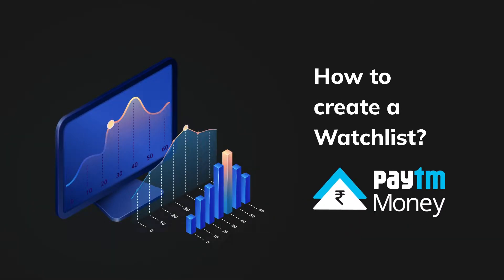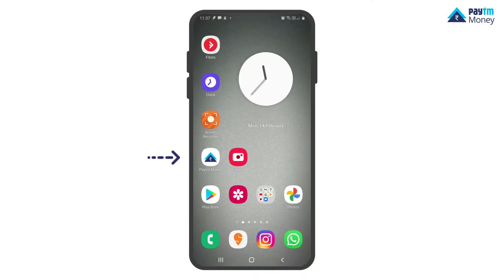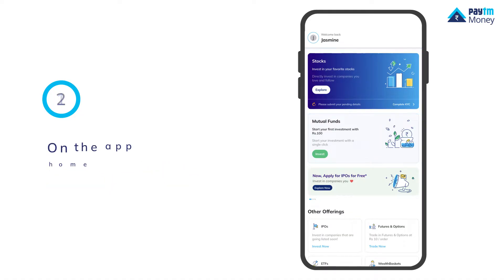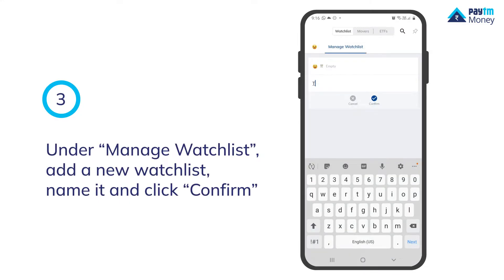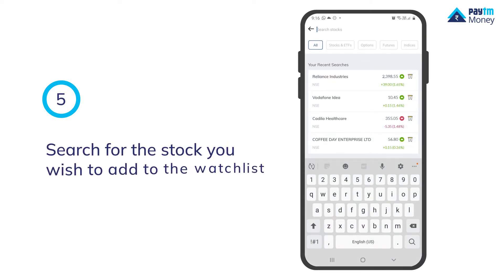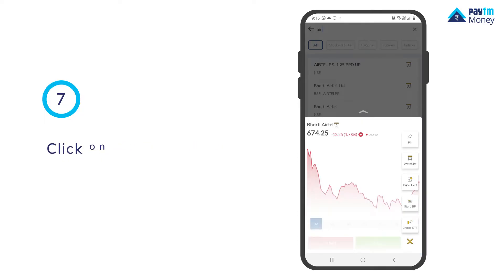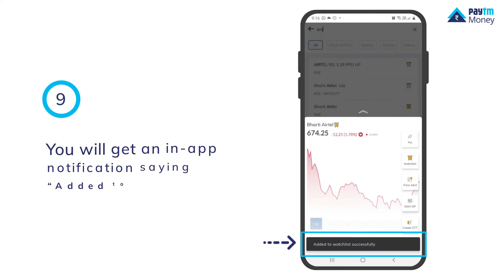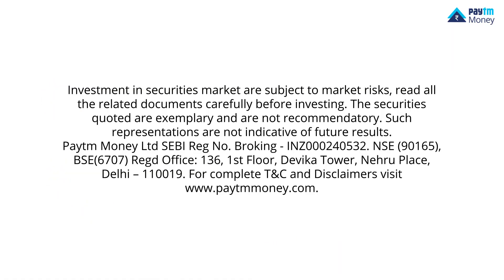How To Create A Watchlist On Paytm Money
A watchlist is a list of securities (stocks/ETFs/options/futures/indices) that you can keep a close watch on, before deciding to buy/sell.

Check out how to create a watchlist n Paytm Money App with your favourite securities in this tutorial.